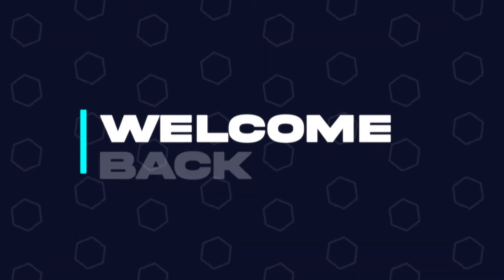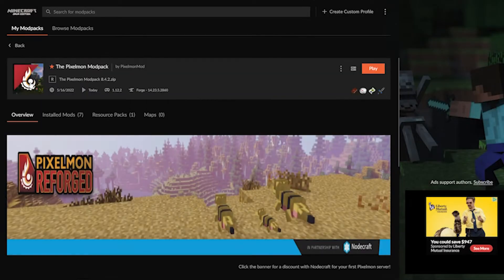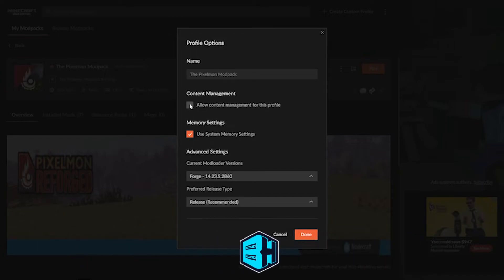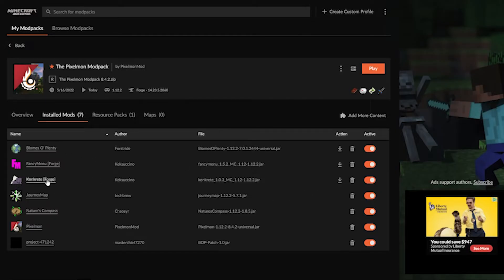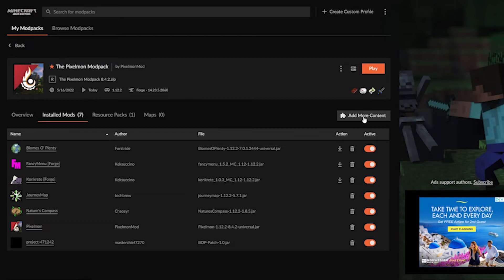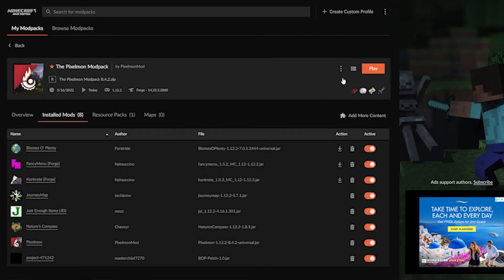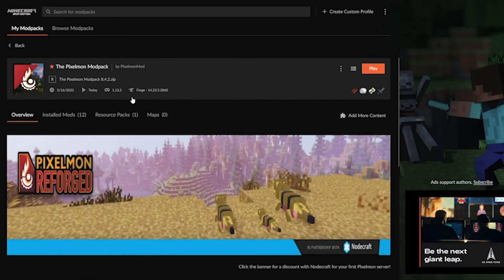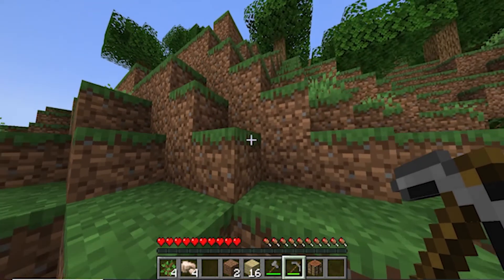How to Add and Remove Mods from a Minecraft CurseForge Modpack!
Learn How to Add and Remove Mods from a Minecraft CurseForge Modpack!

CurseForge has so many Minecraft mods it can sometimes be hard to choose just what is offered within a modpack. In this guide, we go over how to

TIMESTAMPS:

0:00 Intro
0:16 Enable Adding Mods
0:39 Add/Remove Mods
1:37 Outro

CONTROL PANEL OVERVIEWS:
Full control panel tour: